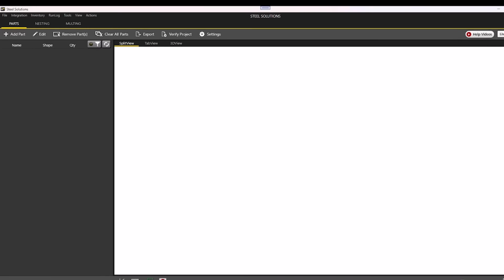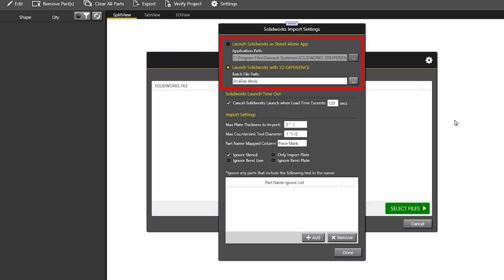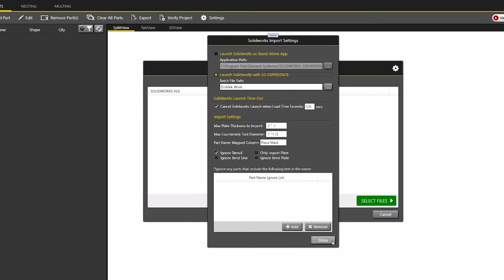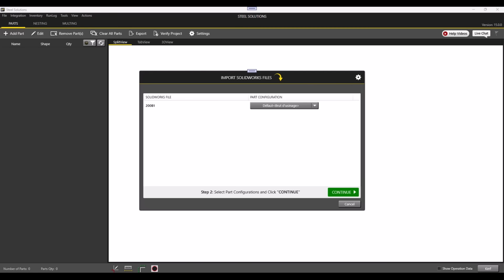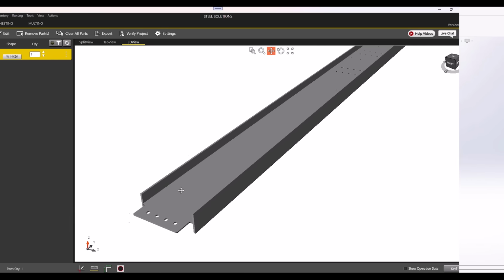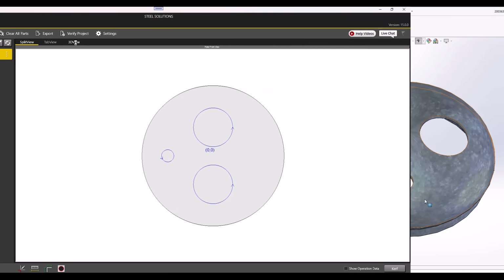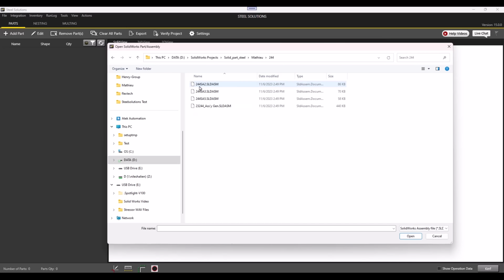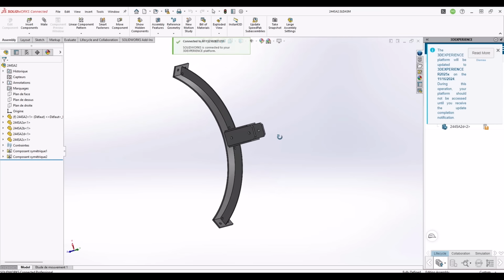Importing SolidWorks Parts into Steel Solutions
In this video we go over the steps you need to take to import both regular SolidWorks part files and SolidWorks Assembly files into the Steel Solutions software.